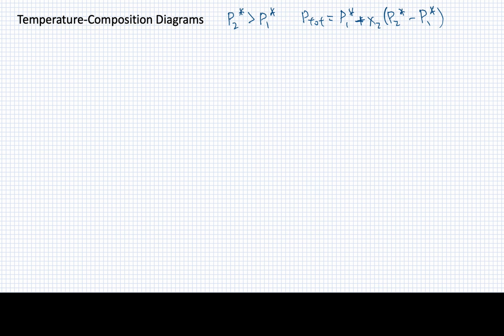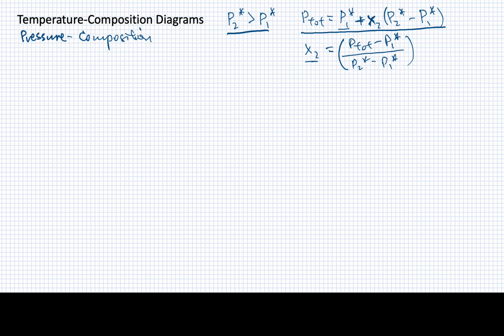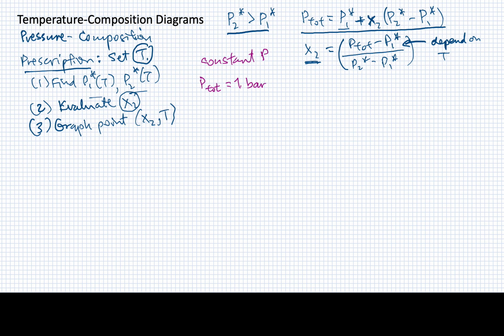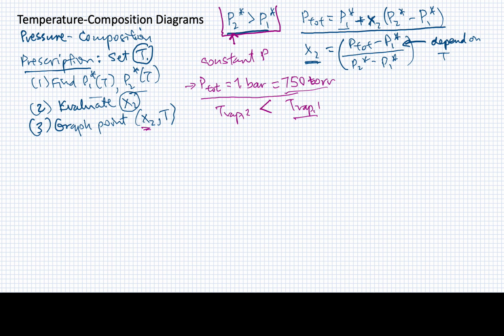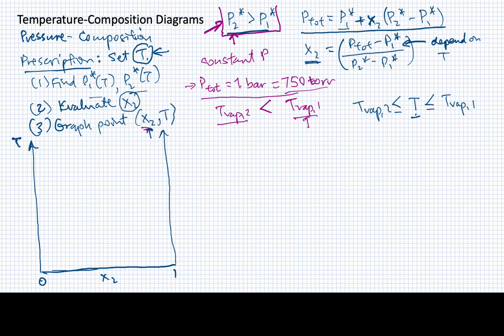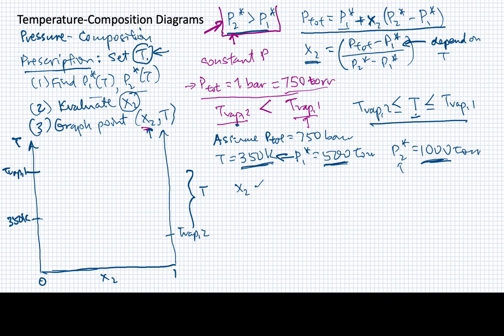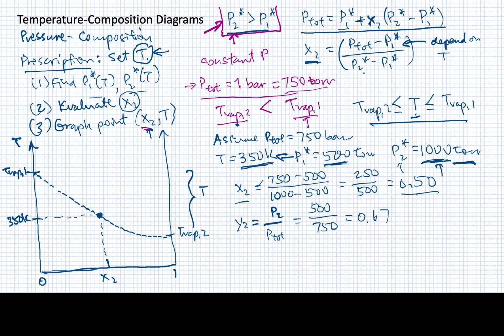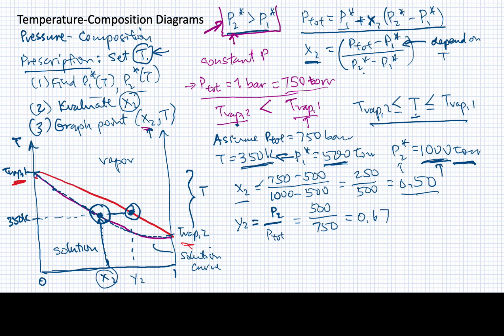Lesson 5B Temperature-Composition Diagrams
The construction process for a temperature-composition diagram is discussed and some of the information that can be derived from the diagram is reviewed.